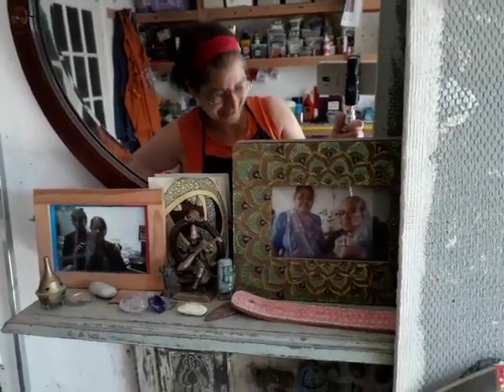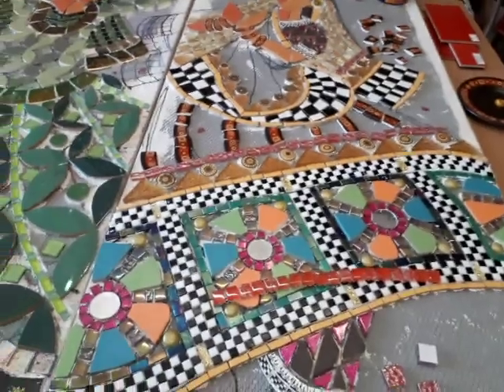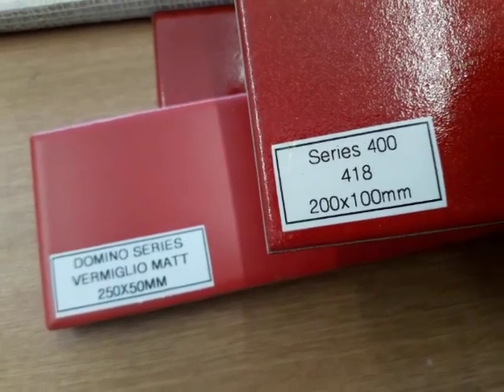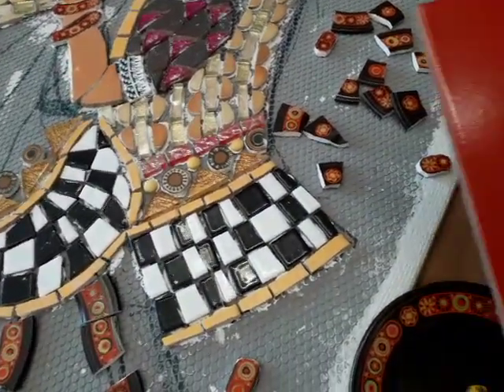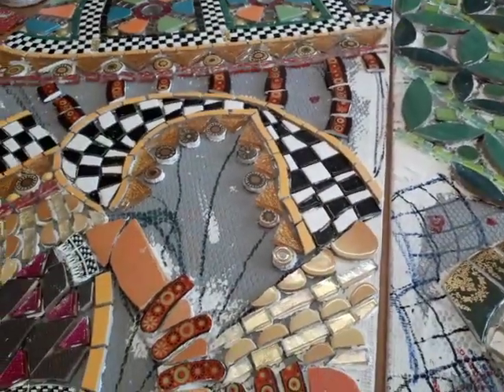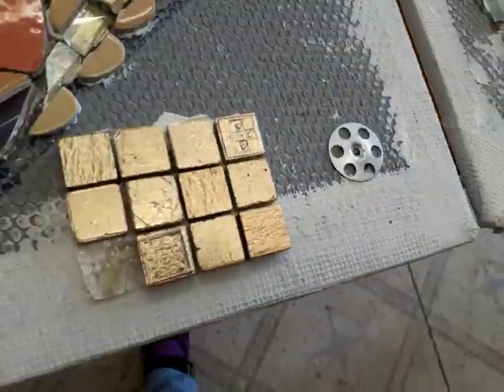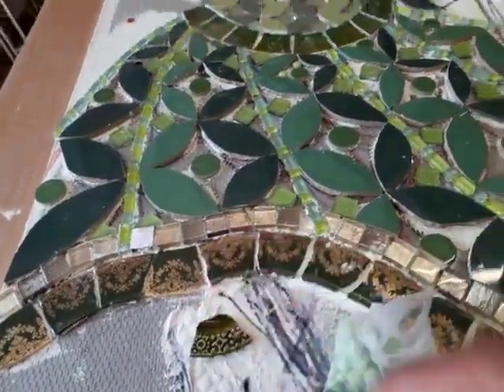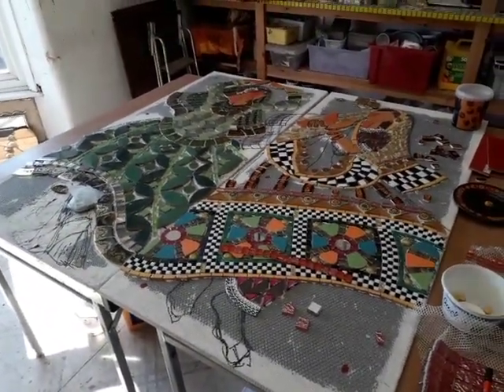Desi Dancers Mosaic (Panel 2) Tues 13 June 2023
The Gujarati Dancer is coming along nicely. It's time to infill the skirt. I've decided to use a rich red with the gifted PorcelCeram tiles. These are external grade tiles and perfect for the job!